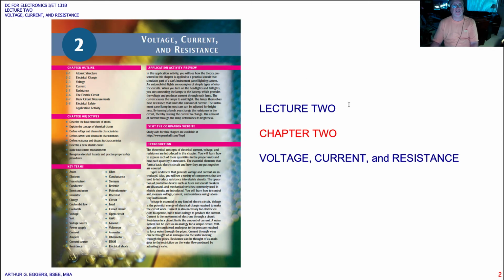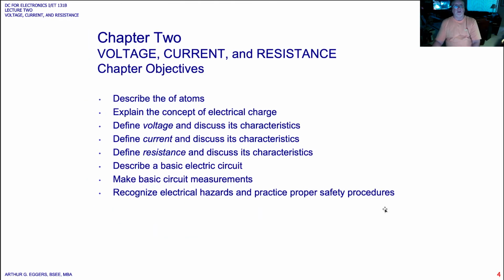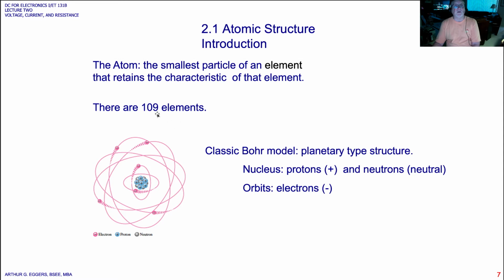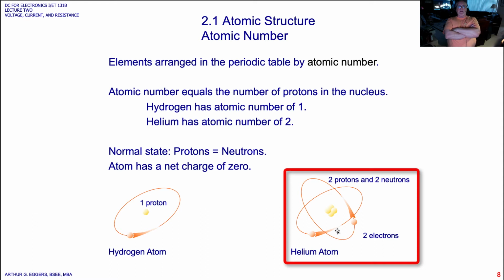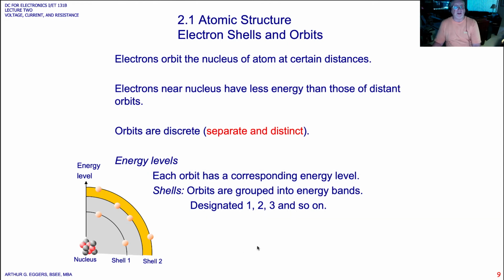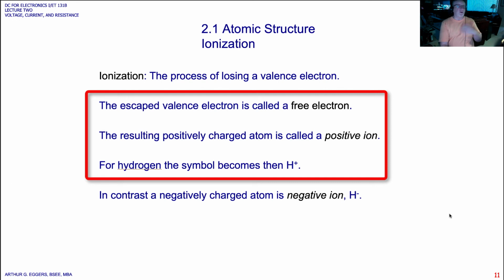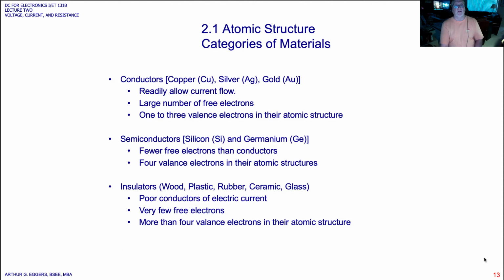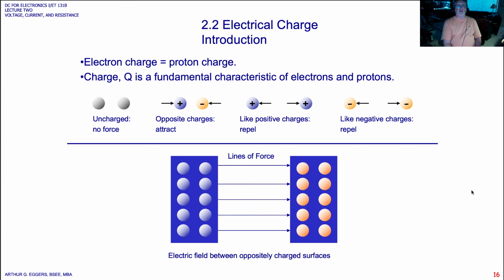ET131B DC for Electronics Chapter 2 Part 1: Atomic Structure